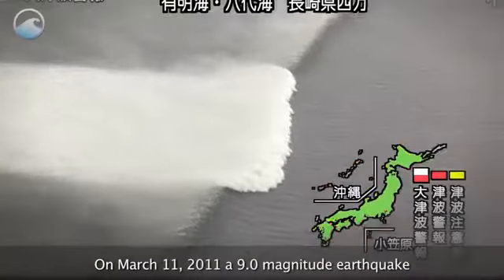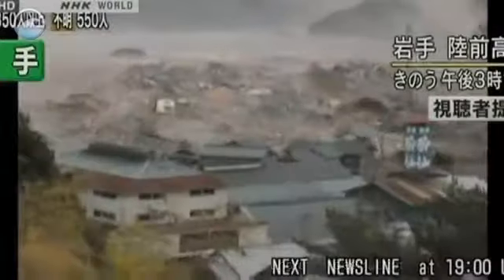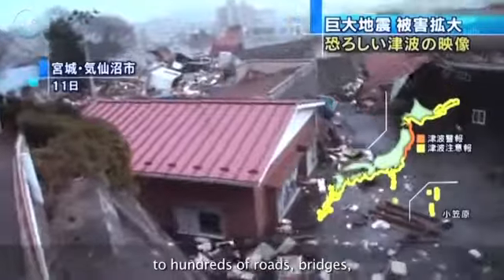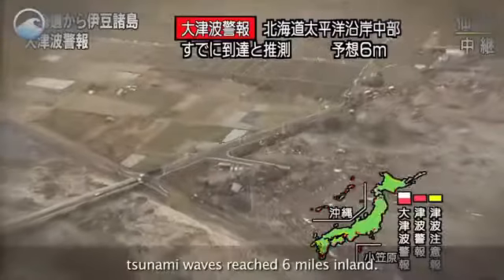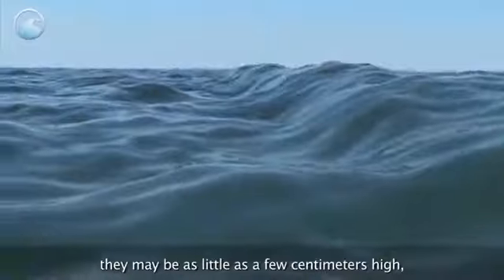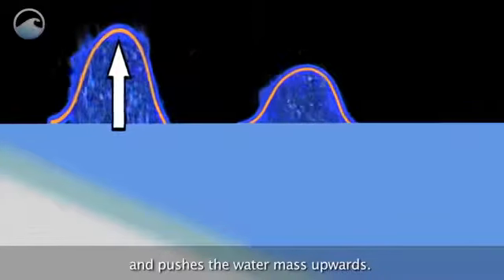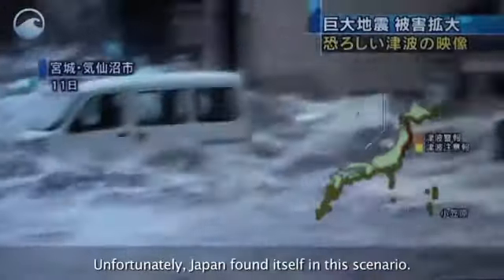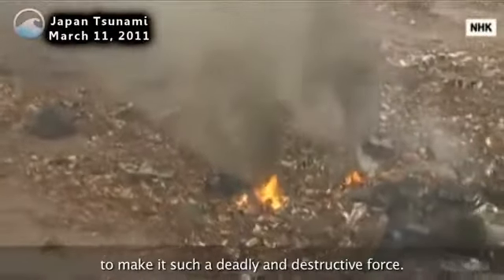NTCES CH5g 'Japan 2011 Tsunami Impact'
The tsunami created severe destruction in eastern Honshu, the largest Japanese island. Some towns were engulfed by water and swept away, and at least 15,883 lives were lost. The Japanese National Police Agency reported damage to hundreds of roads and bridges, and at least 399,195 buildings. In some areas the tsunami waves reached almost 8 km inland.